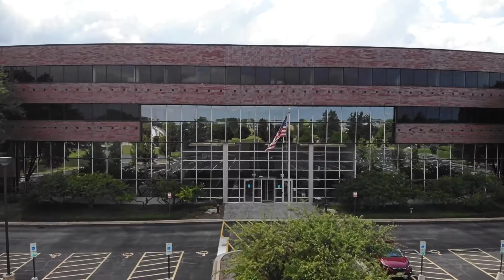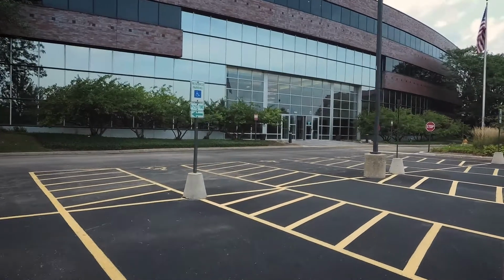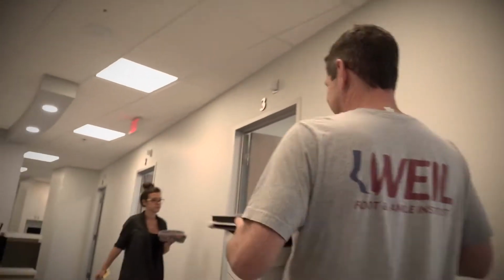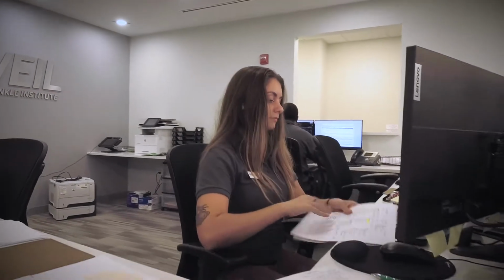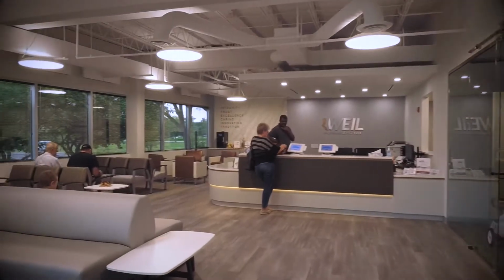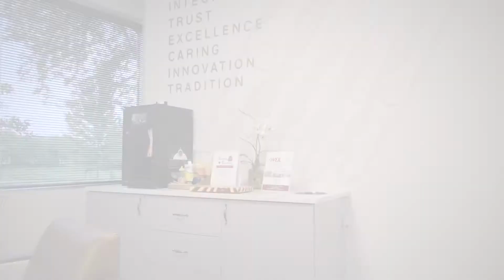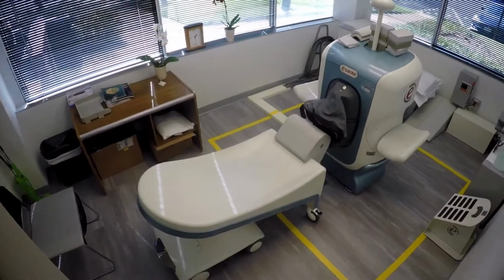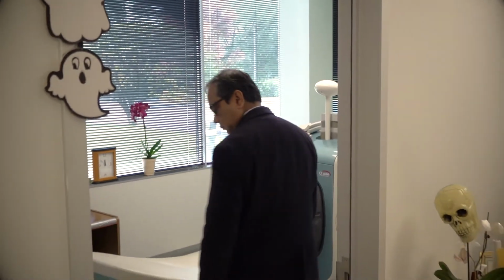Weil Foot & Ankle - Mount Prospect Headquarters, 2019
After more than 30 years in their previous location, Weil Foot & Ankle moved their headquarters to Mount Prospect in October 2019. This video gives an overview of what led to this move, and how the new headquarters will benefit  the patients seeking care for their foot and ankle issues.

 Visit weil4feet.com to learn more about our innovative foot and ankle treatment options and to make an appointment with one of our board certified podiatrists today!